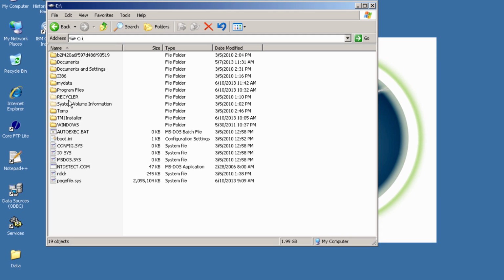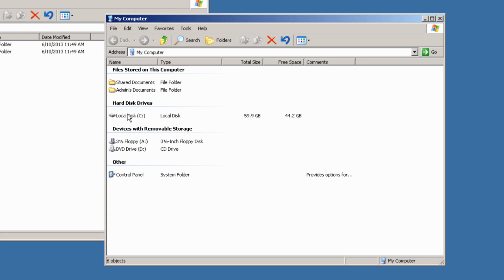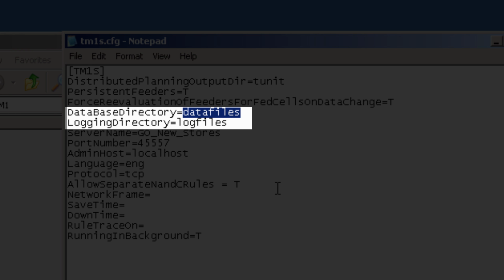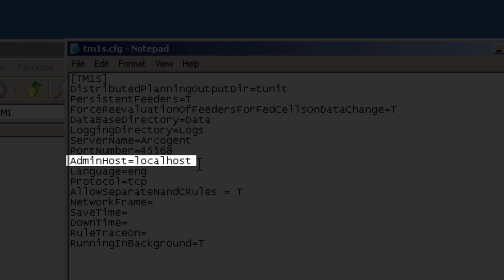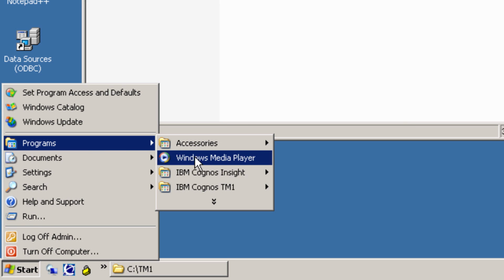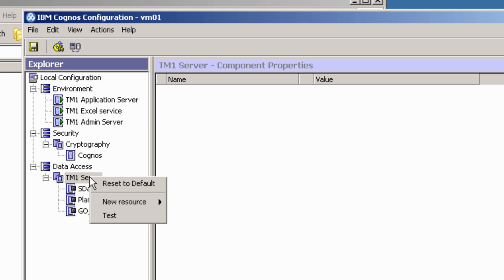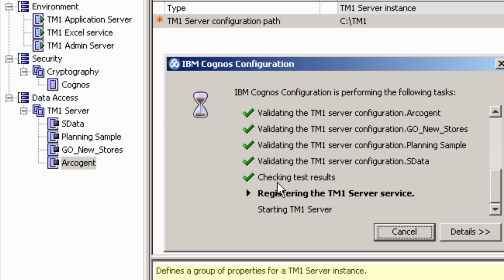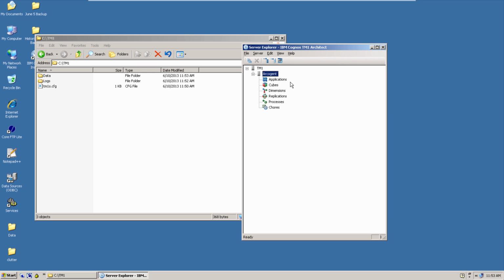TM1 Version 10.1.1 New Server Setup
A.i. Video #2: This video tutorial walks users of any skill level through setting up a new server in IBM Cognos TM1. We use a new tool, called 'IBM Cognos Configuration,' to help us with this process.